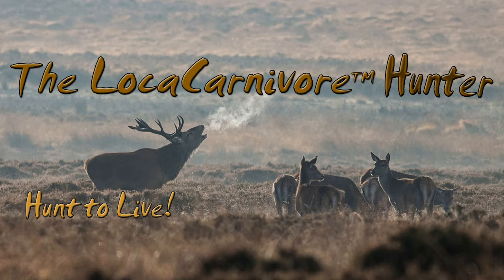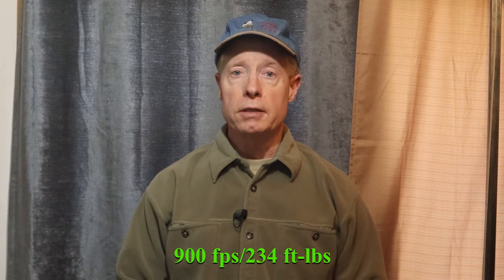38+P HYDRA-SHOK DEEP: Watch BEFORE You CARRY THIS!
How can a bullet work as designed, but fail to do its job? Just watch...

For more great content and LocaCarnivore merchandise, please visit our

At time of publication, LocaCarnivore had no commercial interests in any products or brands mentioned in this video.

No firearms, ammunition, or firearms accessories are offered for sale in this video, nor are there any links to any firearms sellers or third party dealers..

*Book when you contribute at the appropriate level.